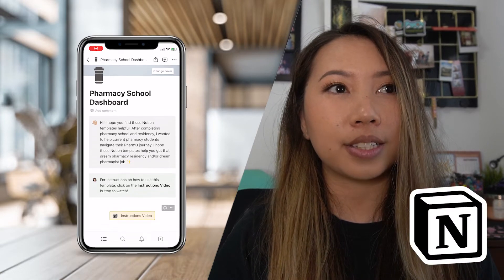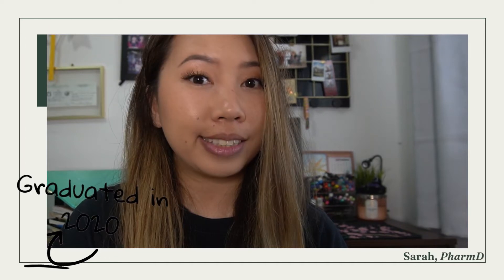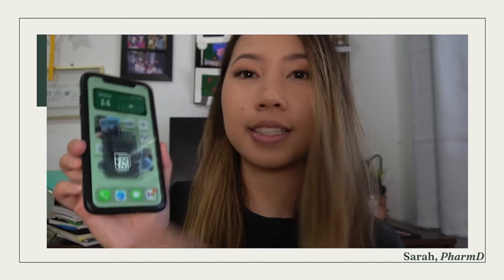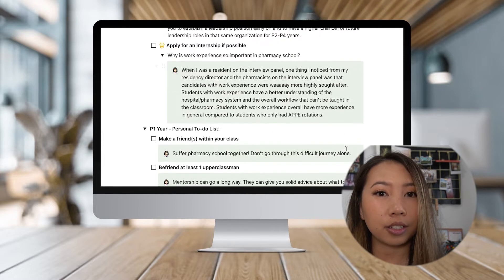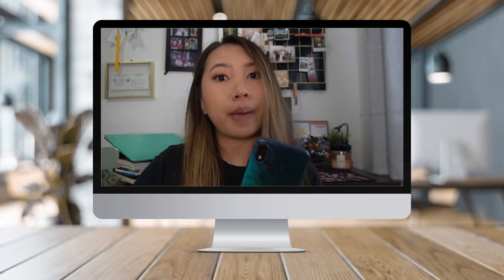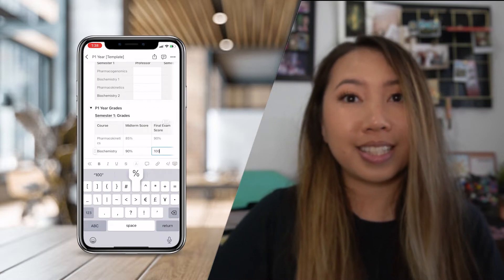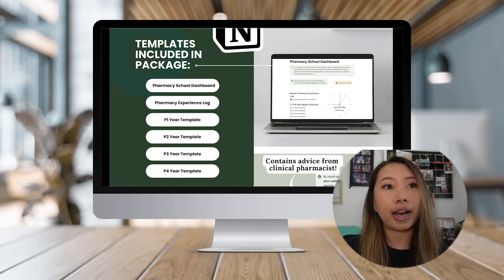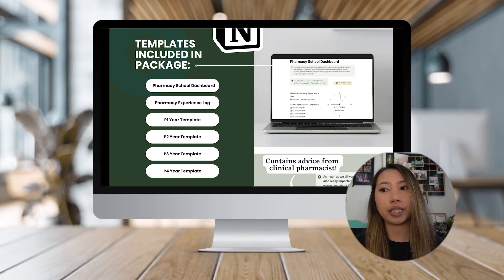Pharmacy School Survival Guide - Notion Template Package for Pharmacy Students P1-P4 Year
After 8 years of school and 1 year of residency, I finally accomplished my goal of becoming a clinical inpatient pharmacist! I wanted to be able to give back somehow so I decided to create a series of notion templates to help guide you through your pharmacy journey! Throughout these templates - I have included little blurbs with advice and I have included a helpful log for your pharmacy experiences (IPPE/APPE/Extracurriculars). I hope you like it!